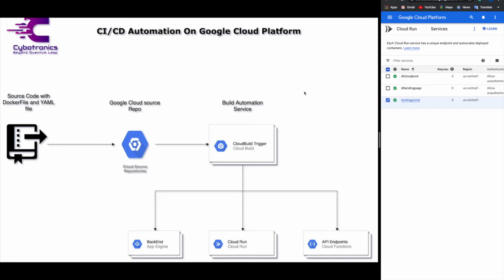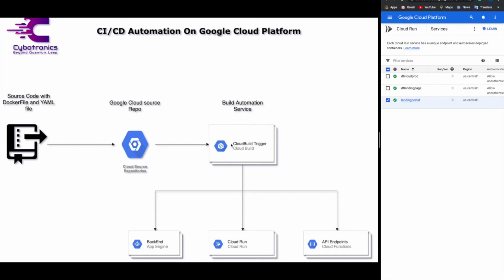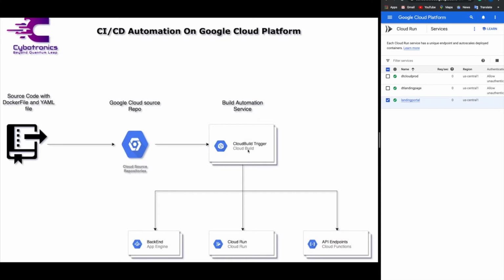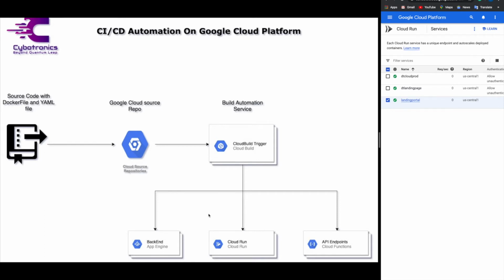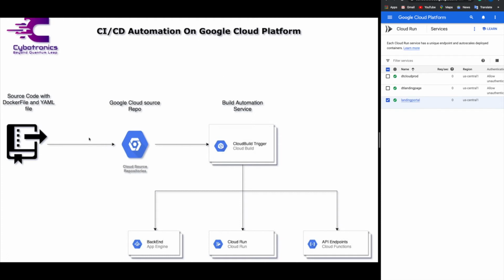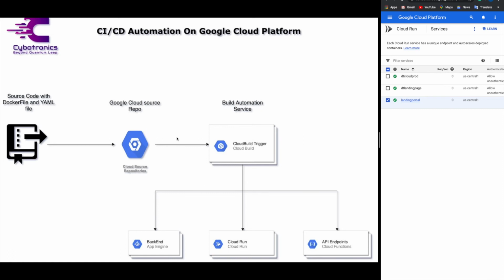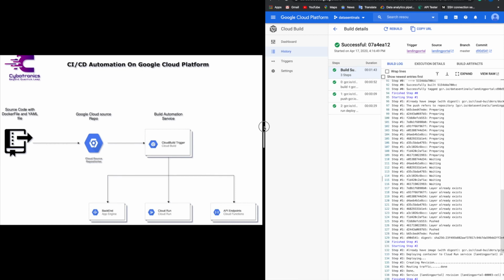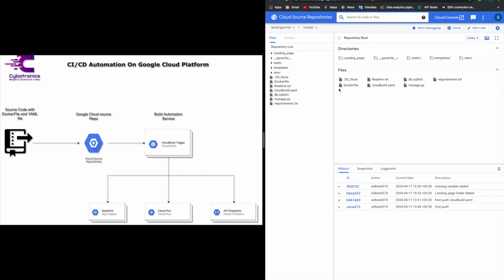Deployment Automation on Google Cloud Platform part1 intro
This video provides step-by-step instructions on how to deploy code using the Google Cloud Build tool.